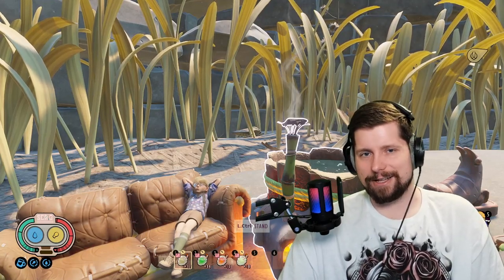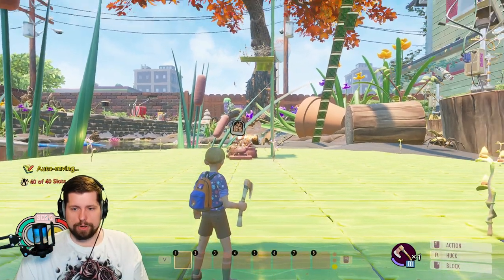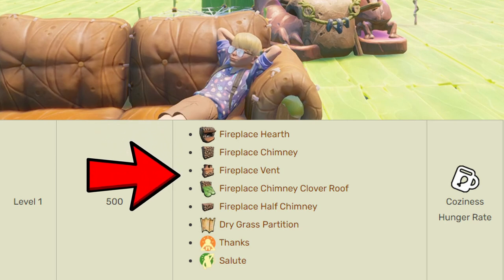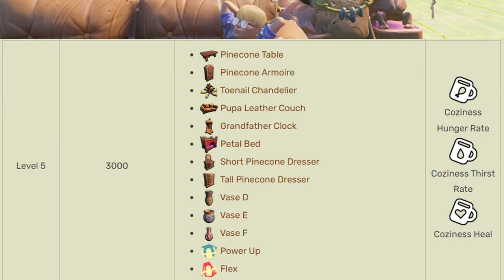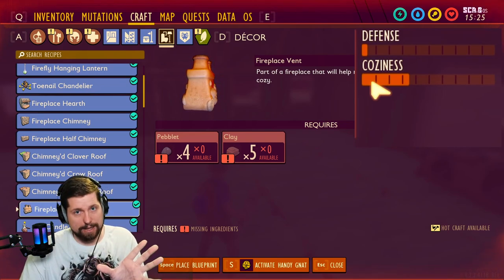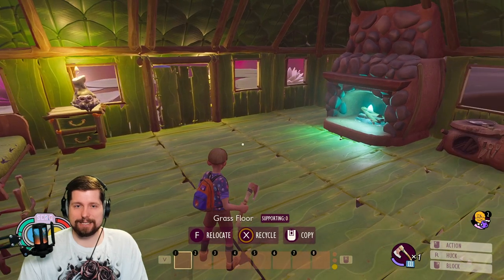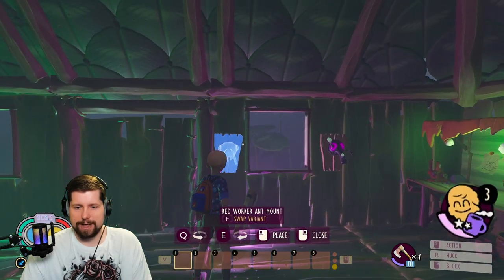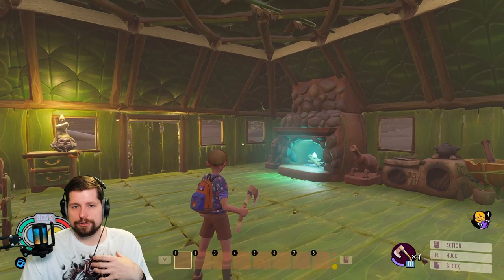The EASIEST Way To Build A SUPER COMFY COZY BASE | WORKS FOR EARLY AND END GAME | Grounded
I don't know about you but my bases are usually a messy dumpster fire but you need to do better than me. This is a full guide and strategy to build a super comfy base that can last all the way until late game. Also, I go through the radius of comfy plus how much a bar of comfy is. Confused? Well then you have to watch

Join me live 6-8 days a week starting at 7pm cst.